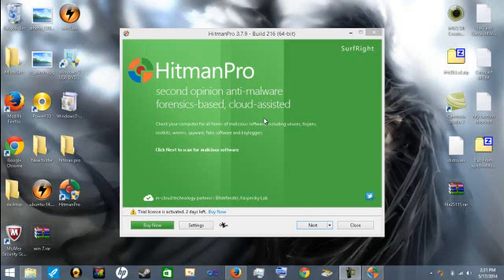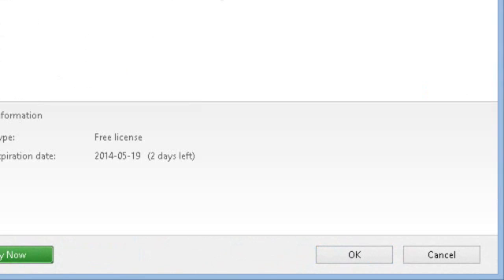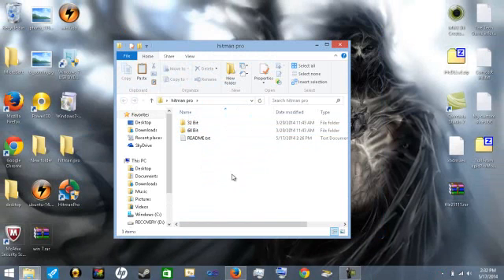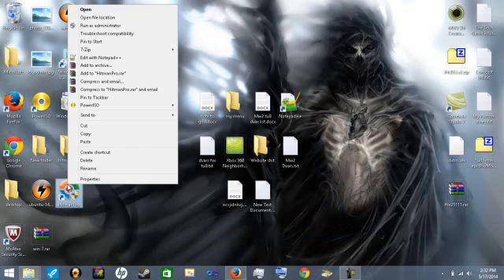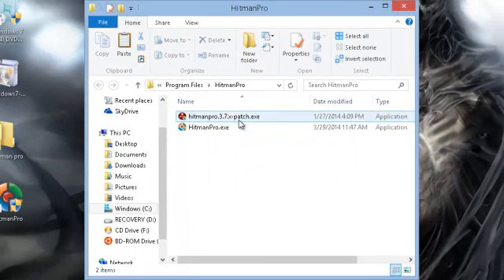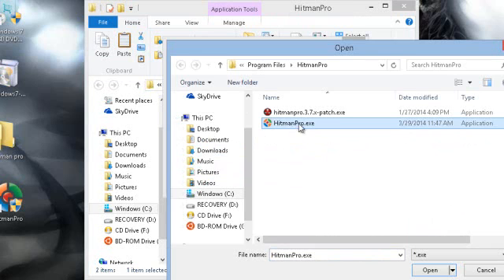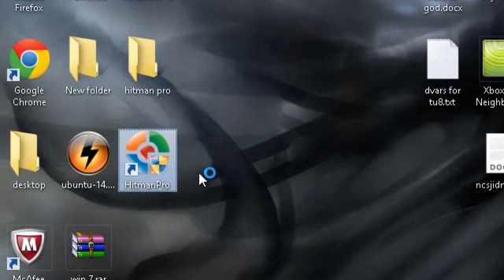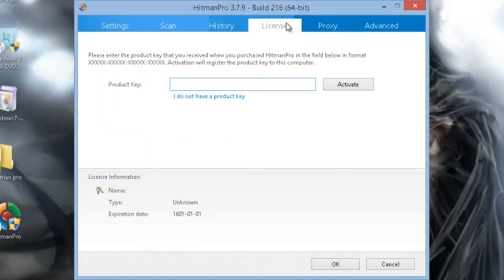★How to activate hitman pro for free updated★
hope this helps you guys out this is a video showing an updated patch working for hitman pro 3.7.9.build 216... made this for the other video ive posted a few months back.